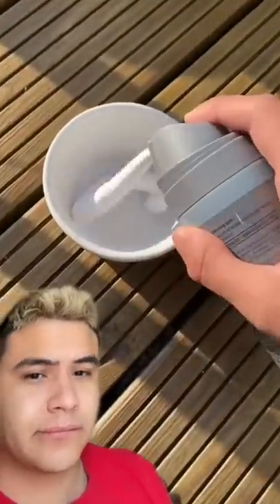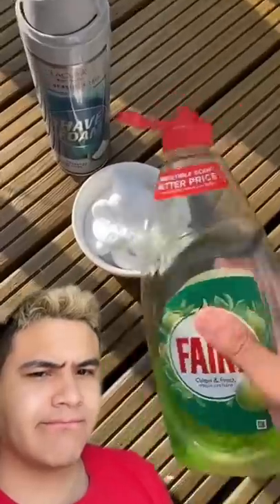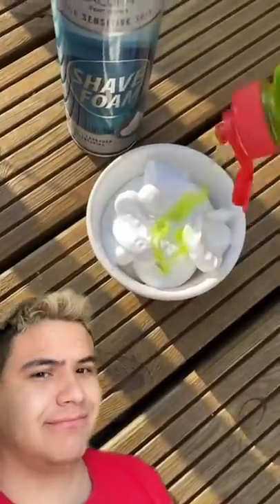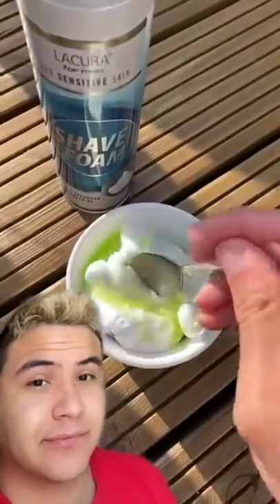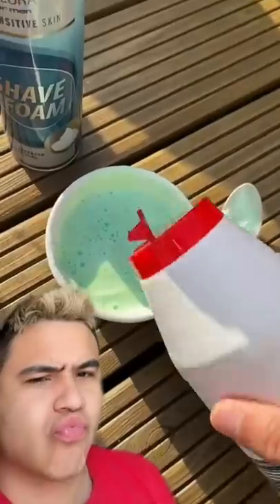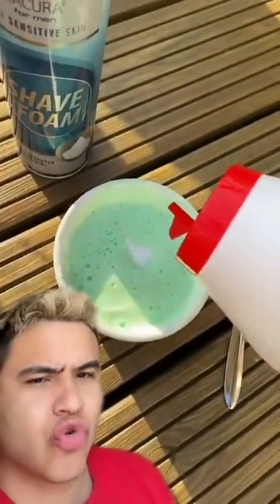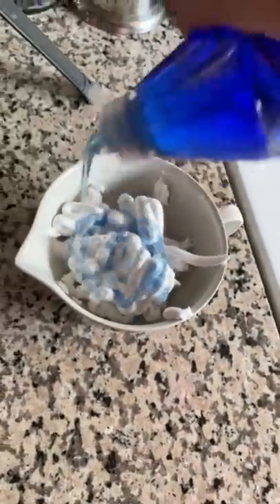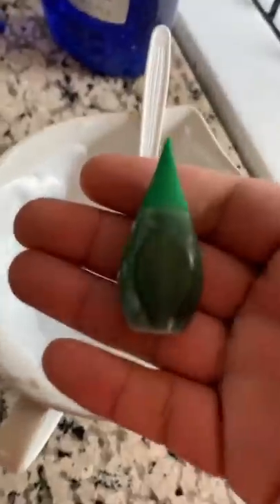This Is The Best Slime Recipe!!! 😱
who would of guessed that shaving cream, dish soap and salt make slime.